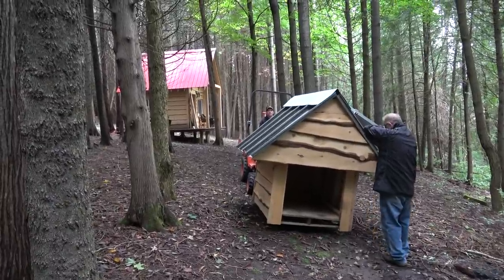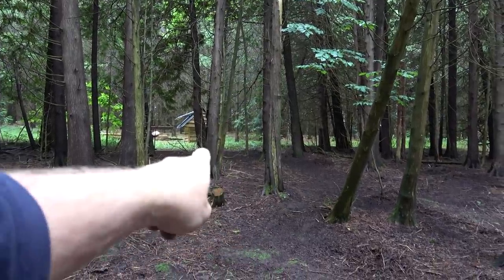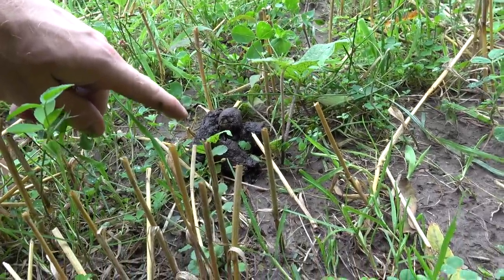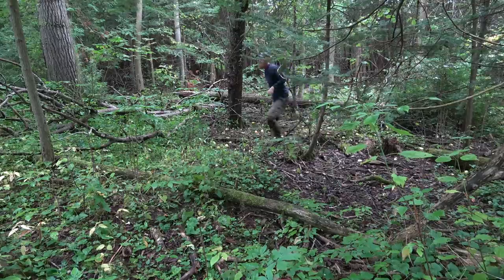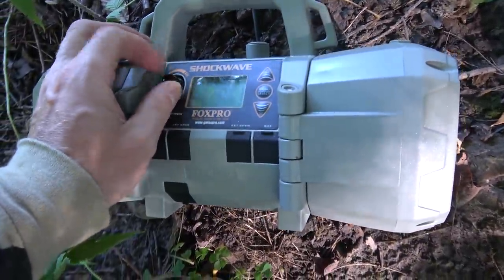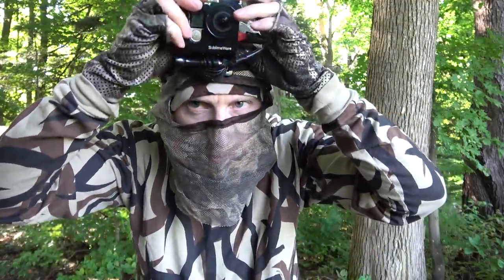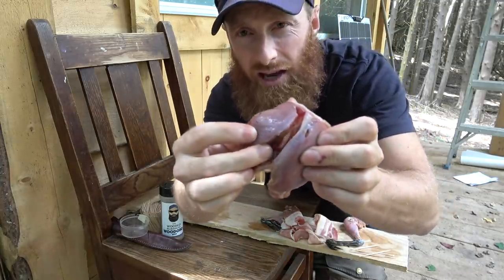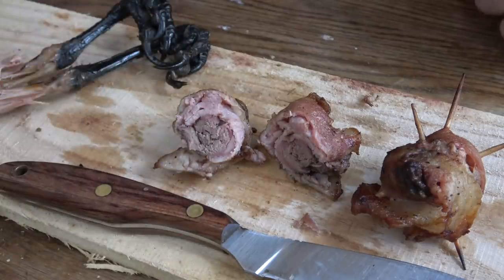CROW Catch and Cook! | 'BACON Wrapped Poppers' at the Cabin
After moving the solar panels at the cabin and setting up the BBQ for off grid cooking, I set upon my new target; crow.  Part of my goals for this year is to branch out and learn new skills and that means pursuing different game animals.  Mojo Decoys

Developing as a person means investing in new equipment, but also investing in a new set of skills and knowledge.  Join me as I show you how to hunt crows using decoys and calls as well as how to cook and eat crow at the off grid cabin.

To call crows I am using the foxpro game caller coupled with two fixed wing crow decoys as well as a mojo crow which has wings that rotate to simulate a crow landing.

MEDIA